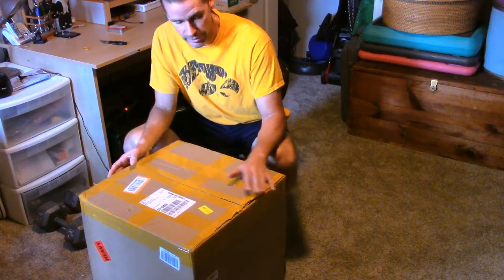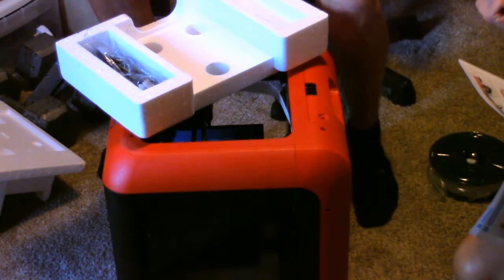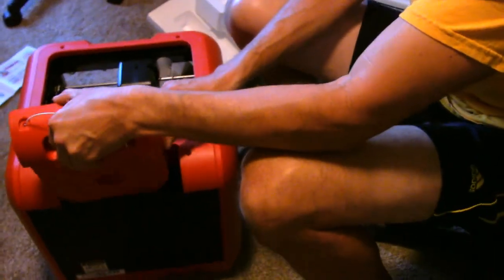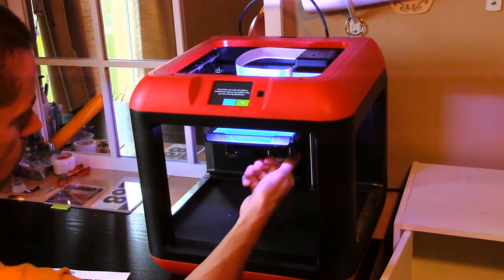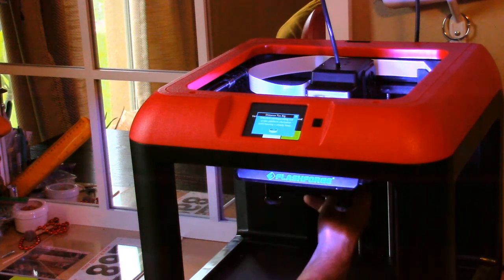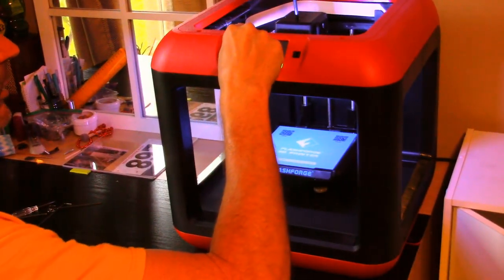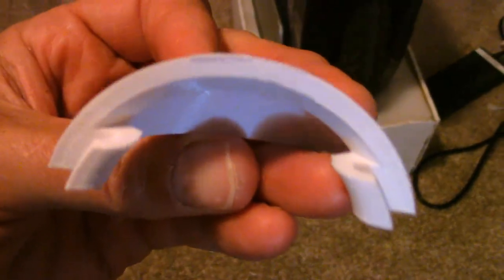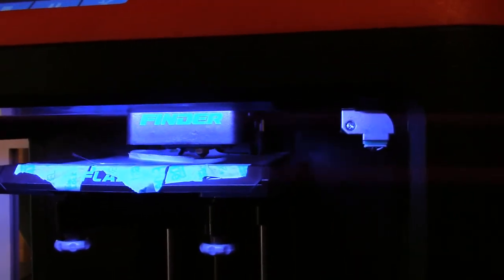Unbox and first experience with FlashForge Finder 3D printer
Some successes and failures as is often the case.